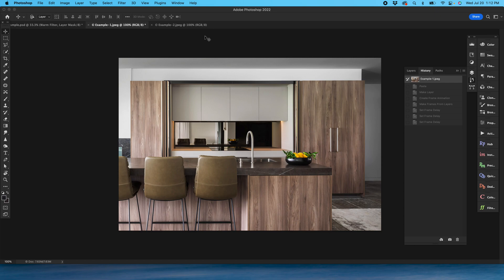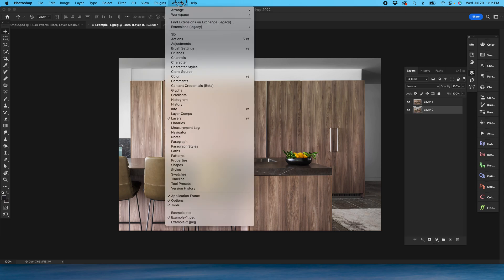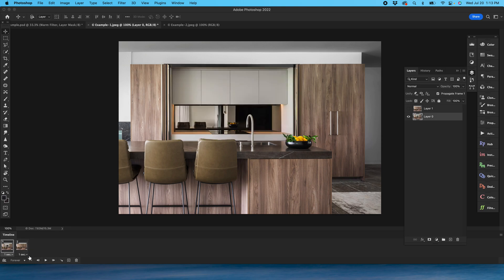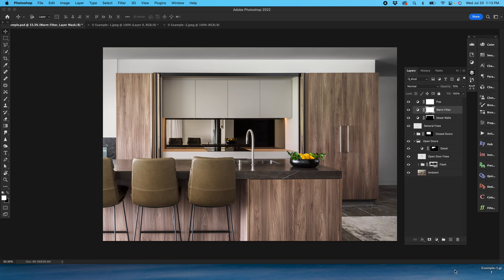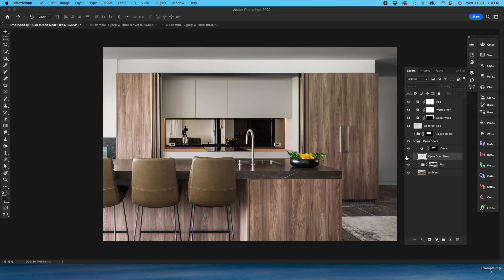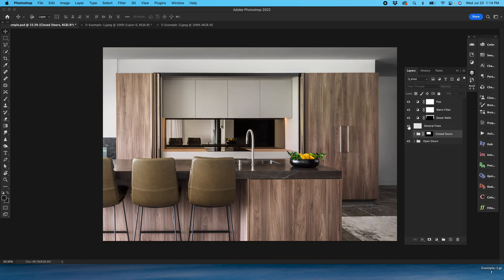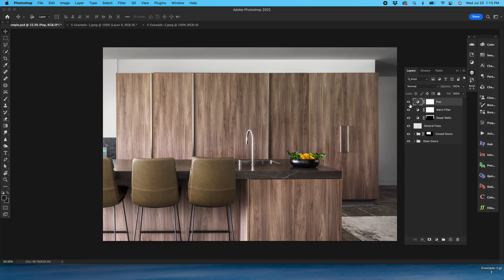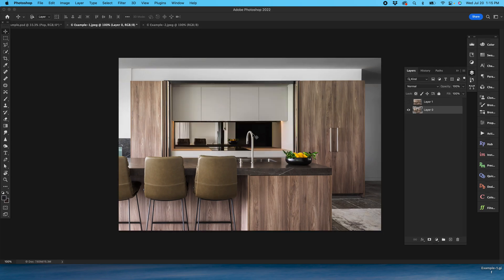How to Make an Animated .gif with 2 Photos (60sec Tutorial in Photoshop)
The first minute shows how to make an animated .gif out of two architectural images in Photoshop.

The next two minutes shows how to organize your Photoshop file to make this easy once you're done editing.

For more info and educational resources for architecture photographers check out

Adam Taylor is a Hawaii interior and architecture photographer based in Oahu, and servicing all islands, including Maui, Kauai, and Big Island.